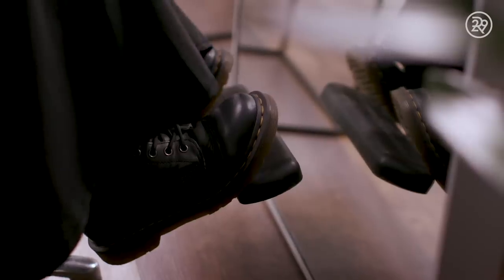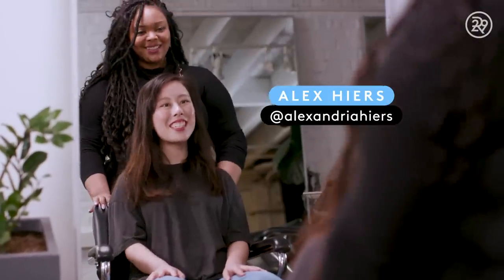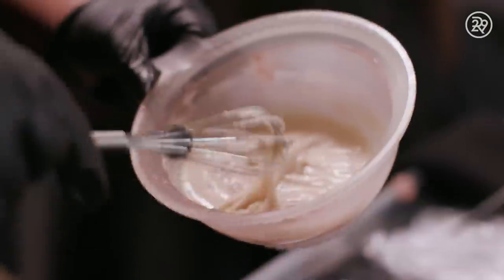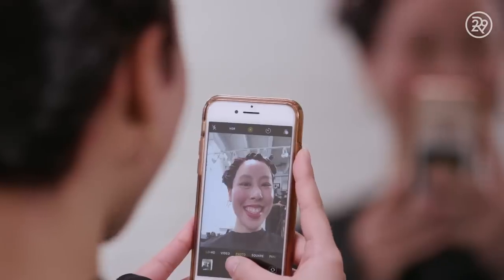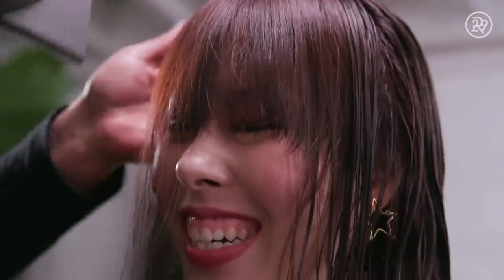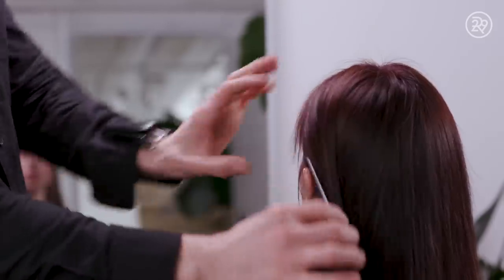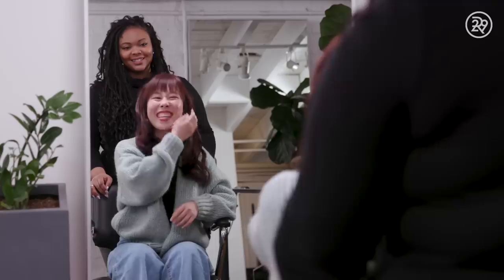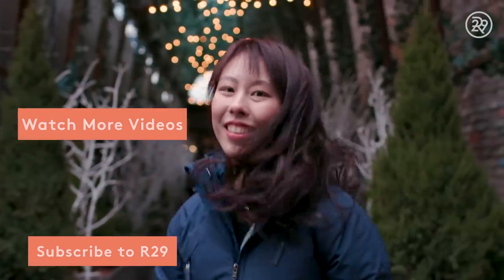I Dyed My Hair Burgundy Red & Got Bangs | Hair Me Out | Refinery29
On this episode of Hair Me Out, we follow a woman to the salon as she prepares to get a hair transformation. She dyed her brunette hair auburn red and gets bangs. Watch this week's Hair Me Out to see her transformation happen!

This installment of Hair Me Out was filmed prior to the salon closures enforced to limit the spread of COVID-19.

Looking for ways to support your local hair salon during this difficult time? We’ve rounded up some suggestions

ABOUT SERIES
Hair Me Out is a dramatic hair transformation series that documents the process of hair styling from start to finish. No matter who you are or your skill level, you'll find something that will inspire you. Hair Me Out provides an inside the salon style look at epic hair changes from before to after!